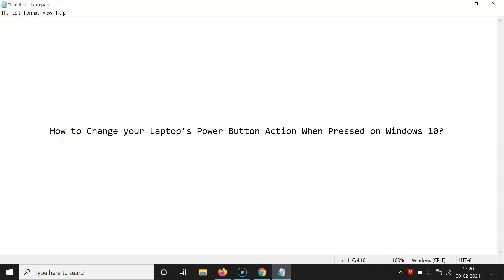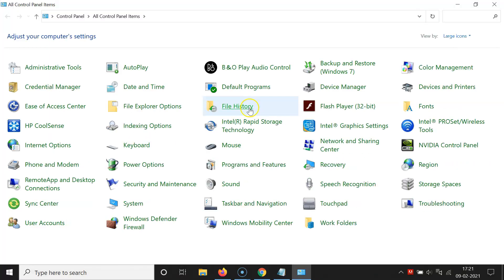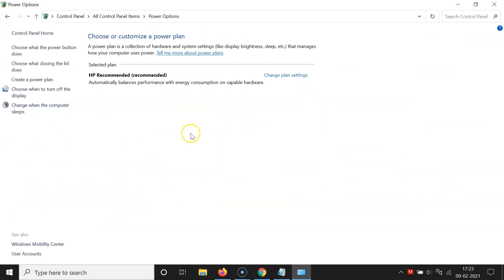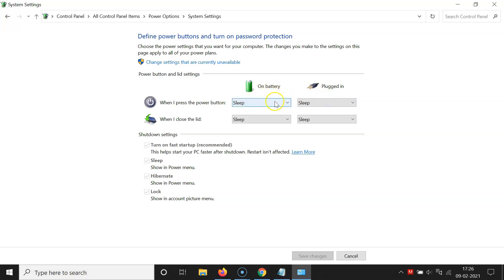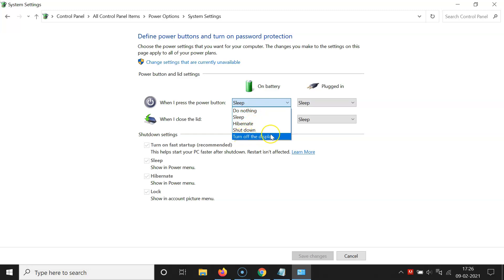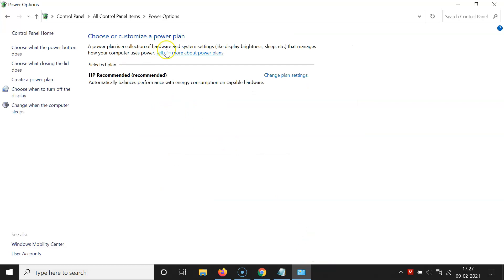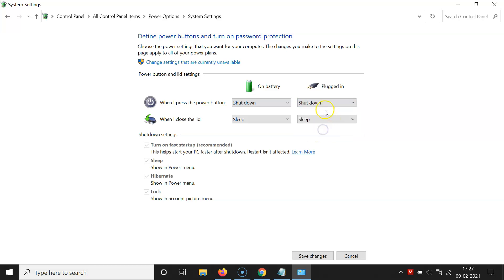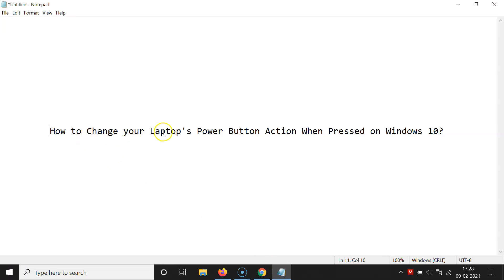How to Change your Laptop's Power Button Action when Pressed on Windows 10?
Hi guys, In this Video, I will show you 'How to Change your Laptop's Power Button Action when Pressed on Windows 10.'